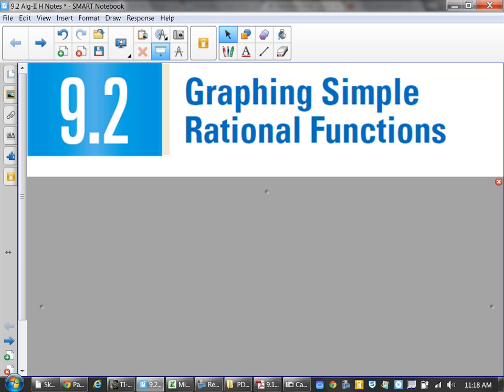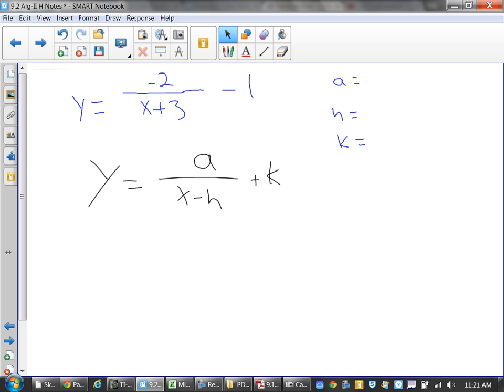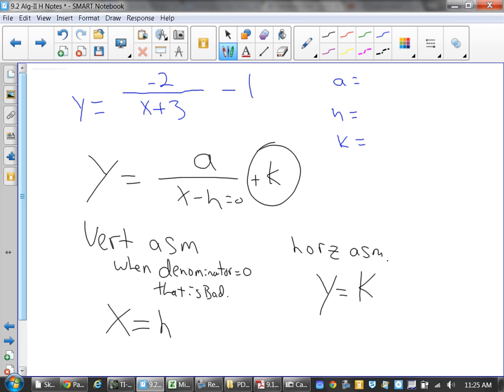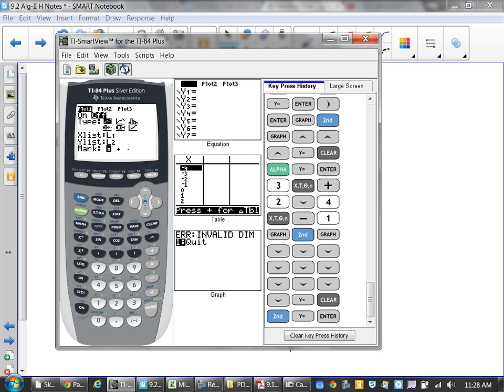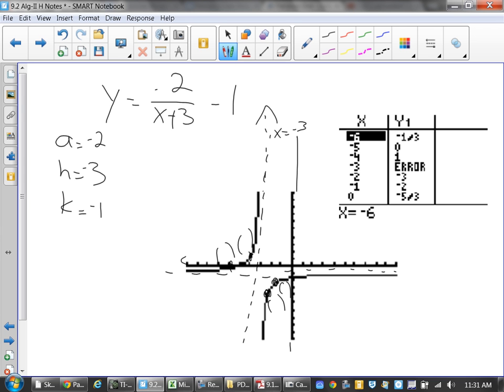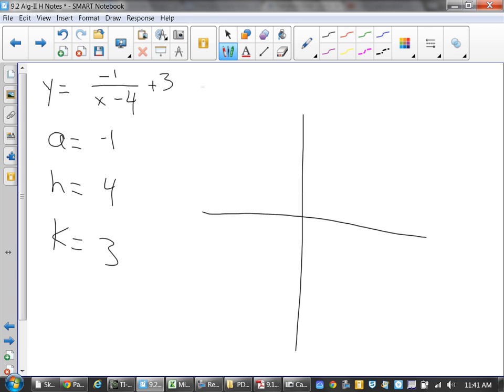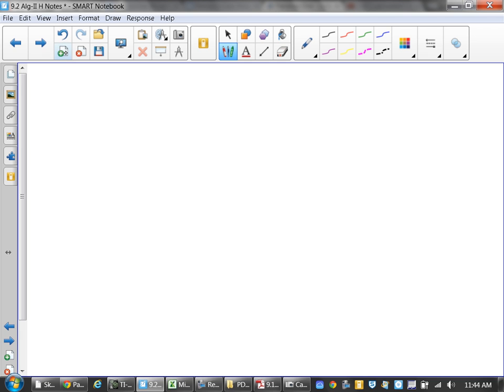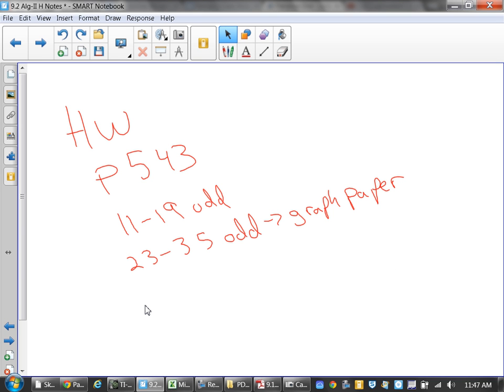November21 9 2 Notes p6 7